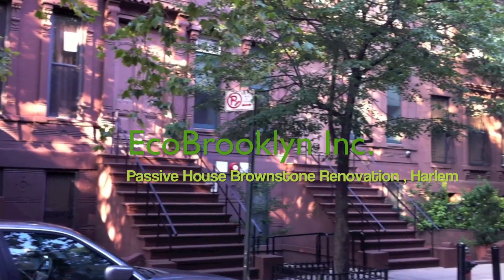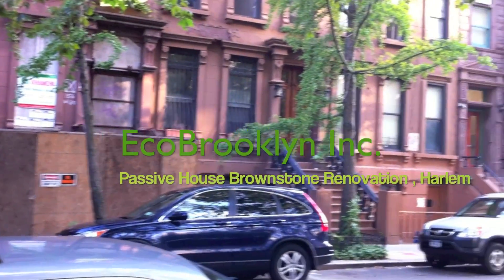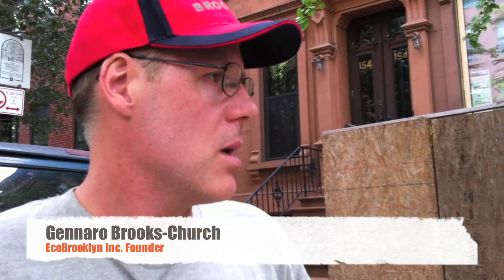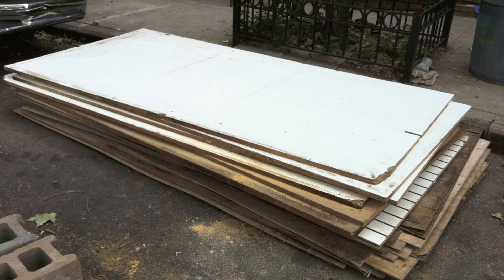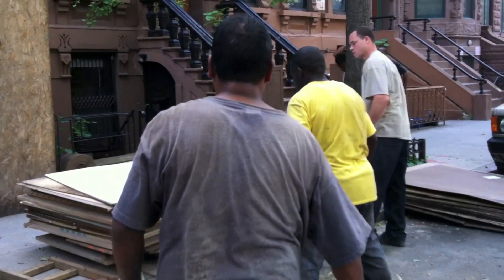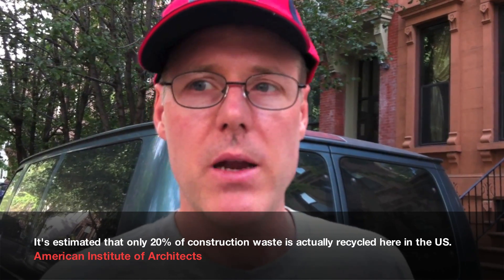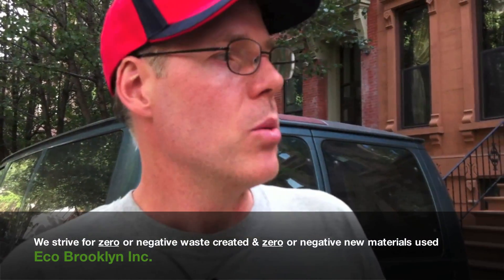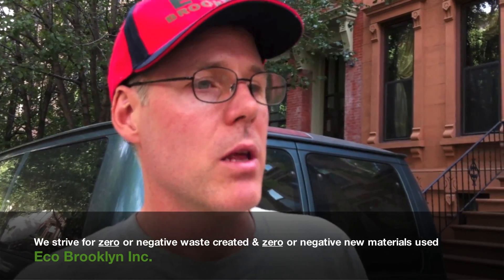Salvaging Materials for Passive House Brownstone Renovation, Harlem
Gennaro Brooks-Church, Director of EcoBrooklyn, talks about the importance of salvaged materials which are crucial in helping achieve the company's goal of zero or negative waste created and zero or negative new materials used. This is one of the main things that separates Eco Brooklyn from an ordinary NY contractor - finding floor joists, wood flooring, insulation, sheetrock and many variations of plywood, just to name a few of many salvaged products used. The triple bottom line (people, profit and planet) is kept in mind as the spectrum of values in measuring the company's success.